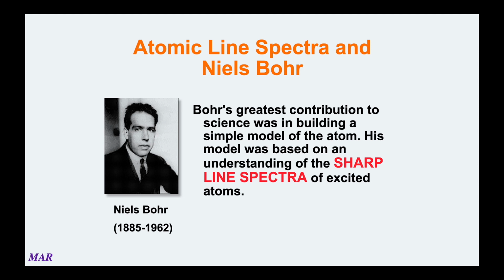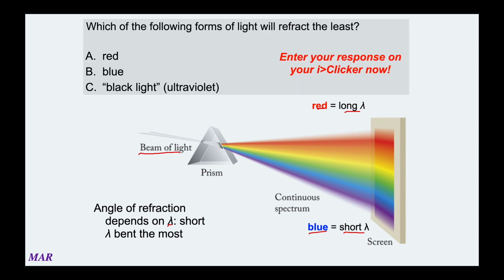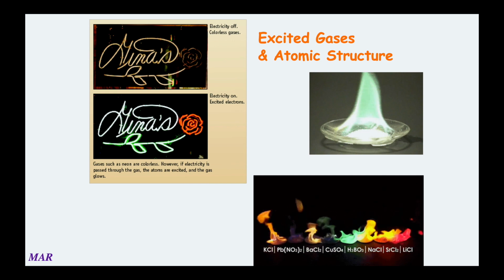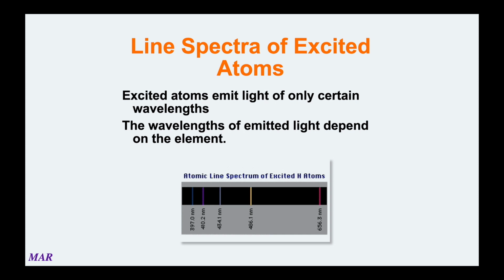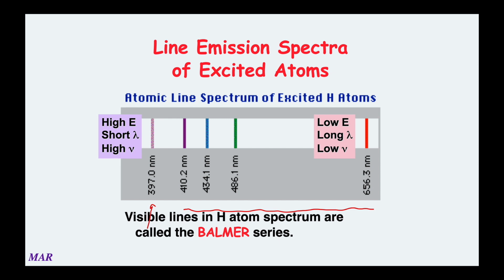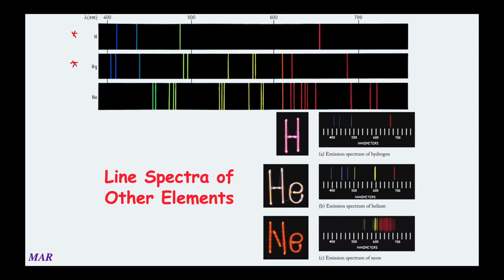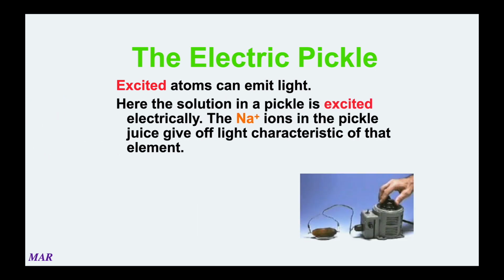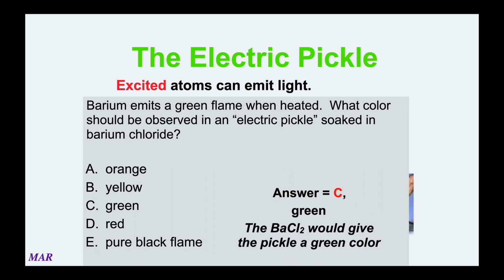CH 221 Screencast "Bohr and Sharp Line Spectra"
"Bohr and Sharp Line Spectra" - a Screencast from Chemistry 221 for students of Dr. Michael Russell's classes at Mt. Hood Community College in Gresham, Oregon, USA.